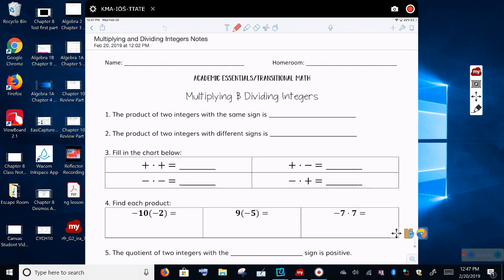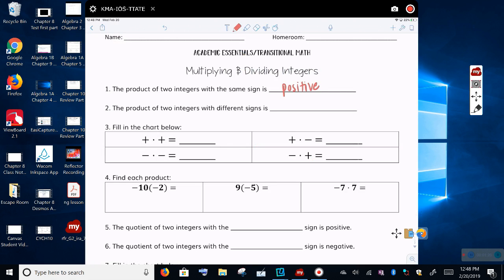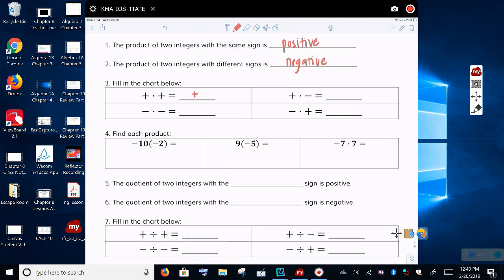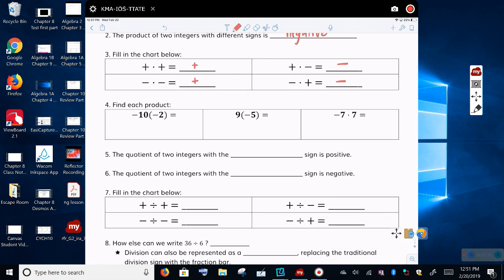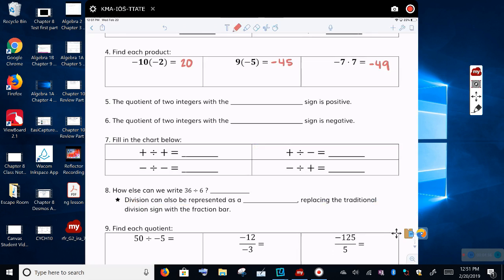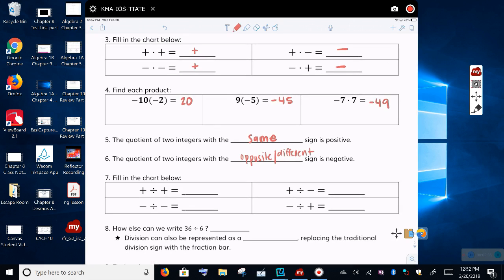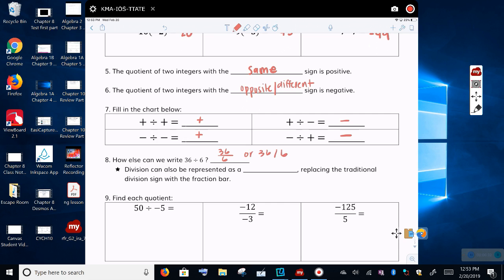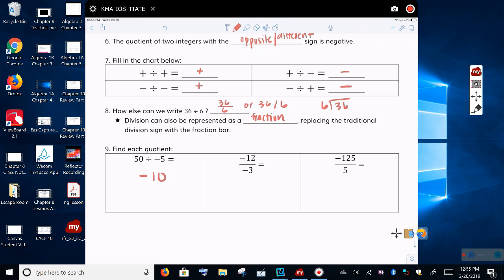ACETM Week 6 Class Notes